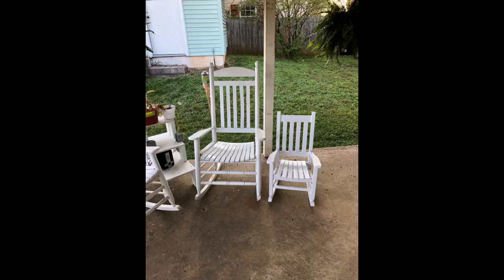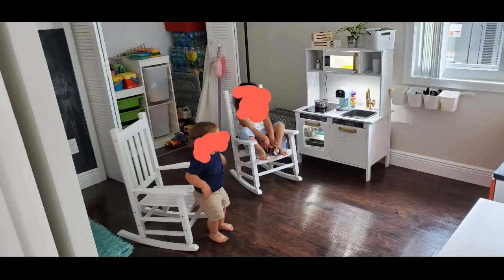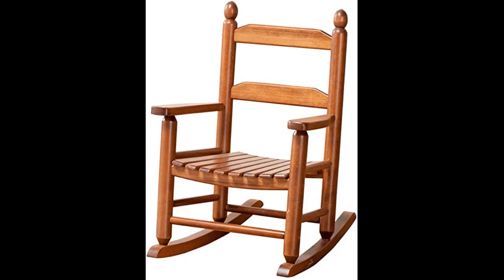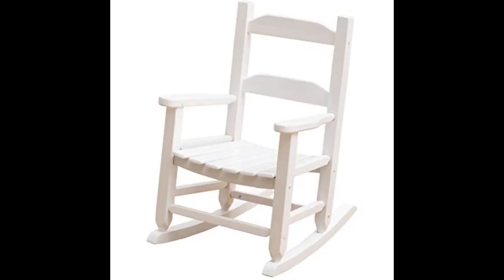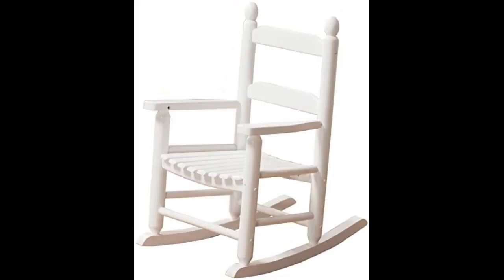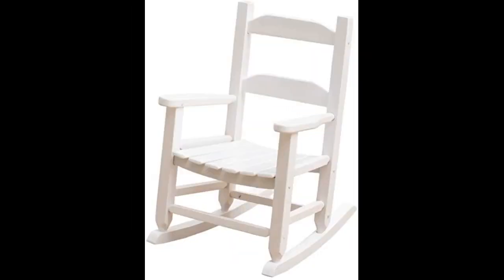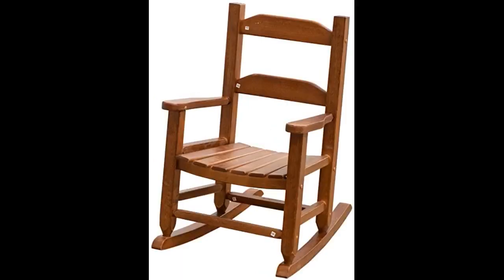B&Z KD-23N Classic Child's Porch Rocker Rocking Chair Ages 6-10 Indoor Outdoor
Solid and cute!
Great Chair for kids bigger than toddlers but not yet adults. Easy to assemble, sturdy and really attractive.
This rocking chair is a very good quality, classic and sturdy! They are cute and beautiful! My kids love to sit on them to watch cartoons!
The only issue a issue with this chair is that the swing movement is very short, making it a little bored...it is supposed to swing...
I love this rocker, I bought it for my granddaughter for Christmas - I think she’s going to love it! Easy to assemble and sturdy!
The exact size...